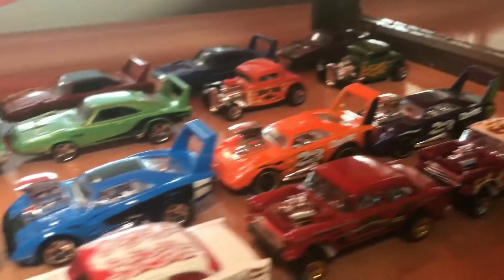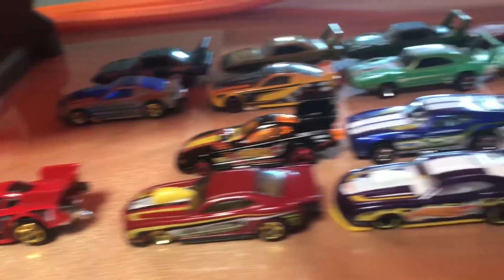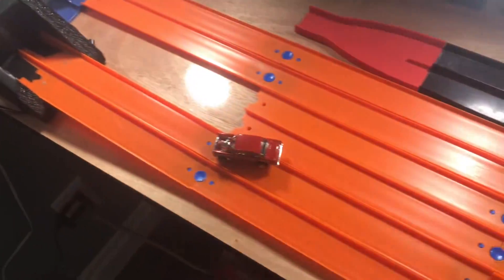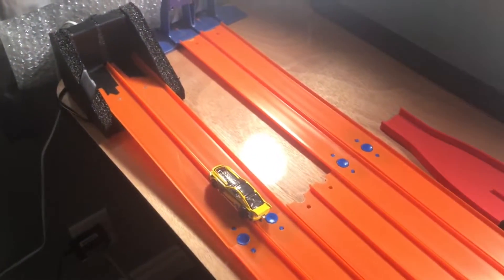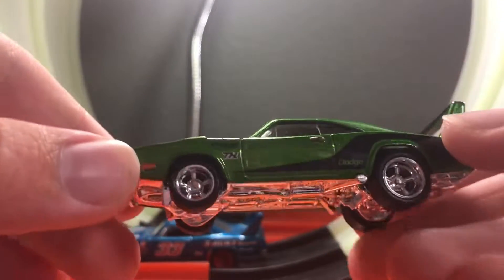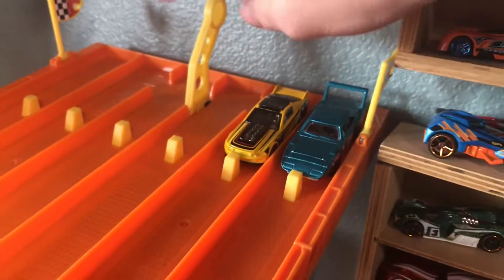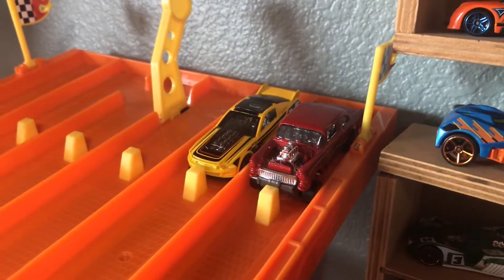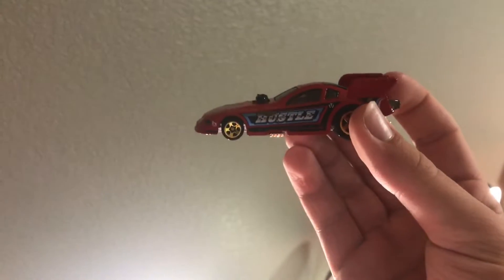Hot Wheels Drag Race Tournament! | JonRacer3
OTHER SOCIALS-